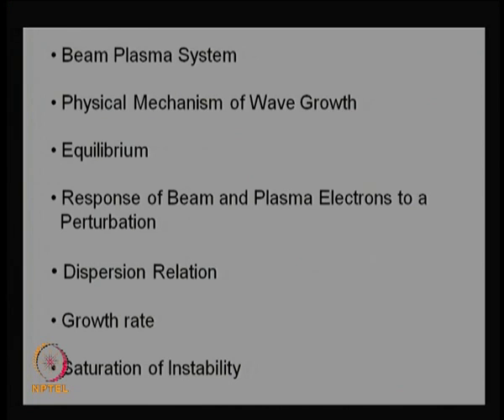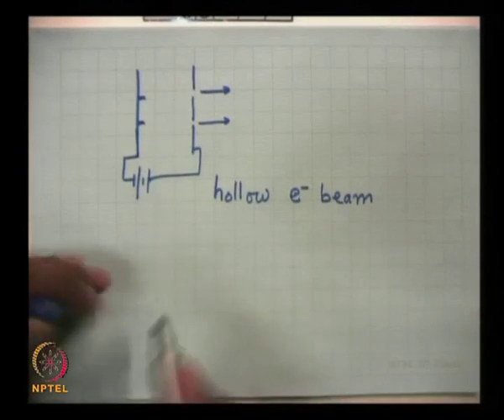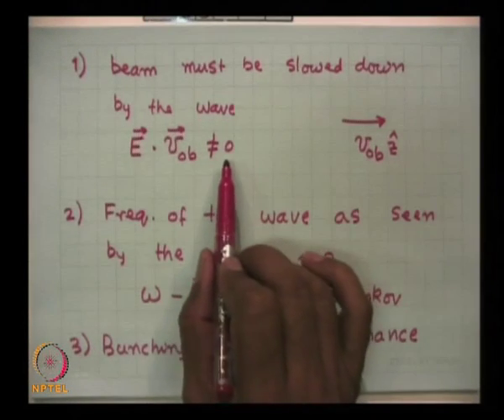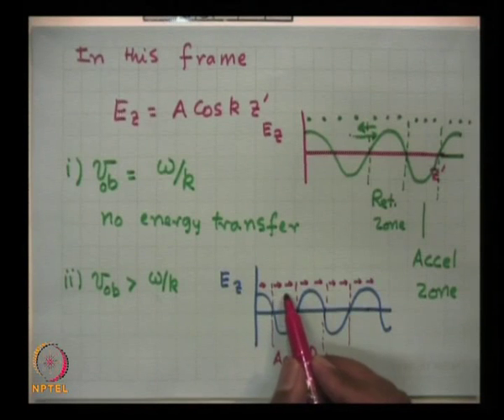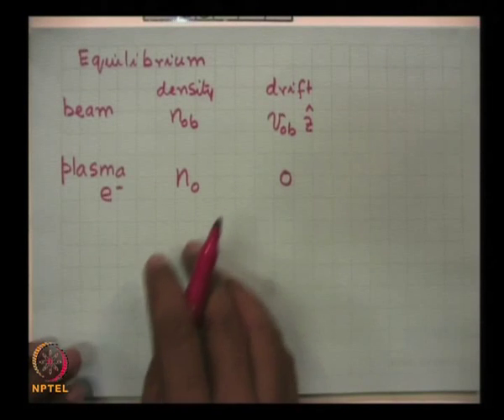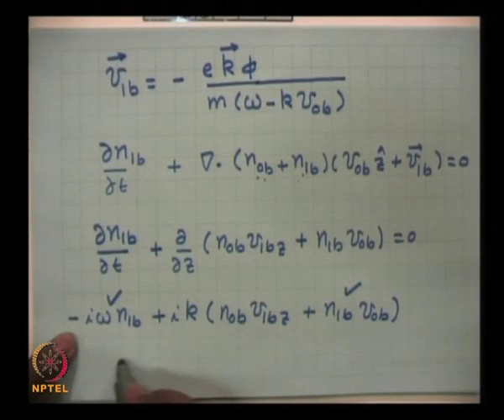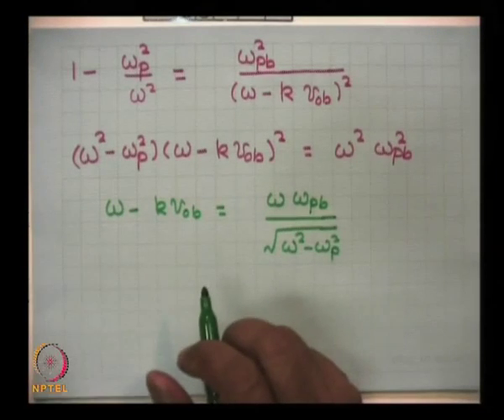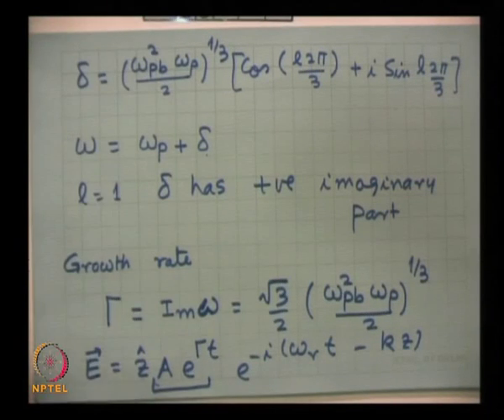Mod-01 Lec-12 Two Stream Instability